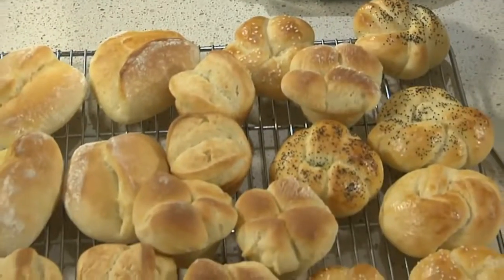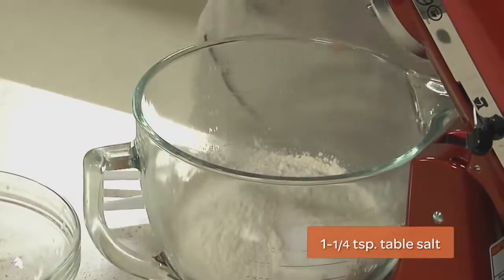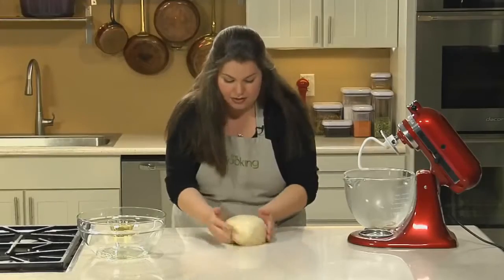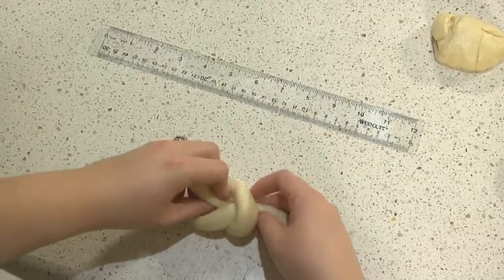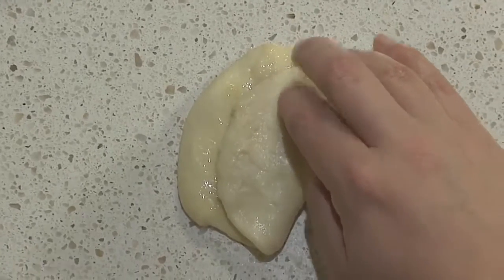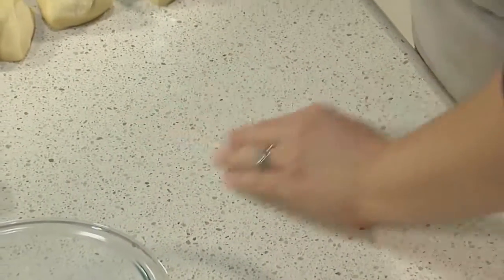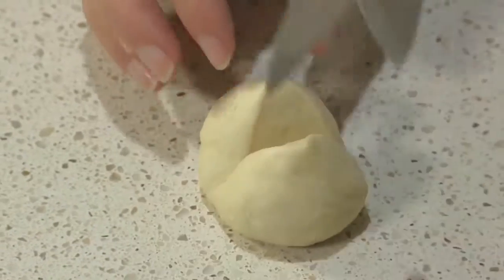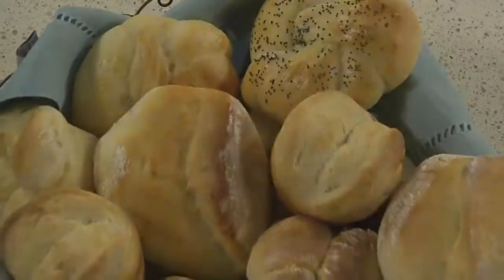How to Make Buttery Dinner Rolls